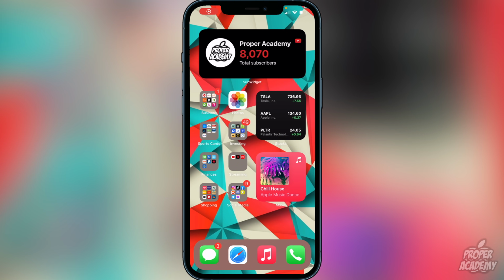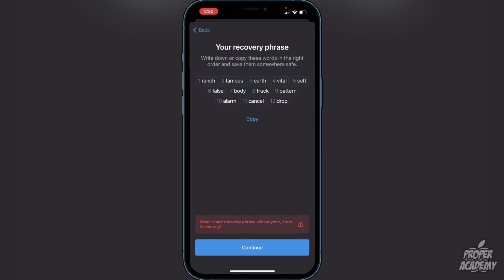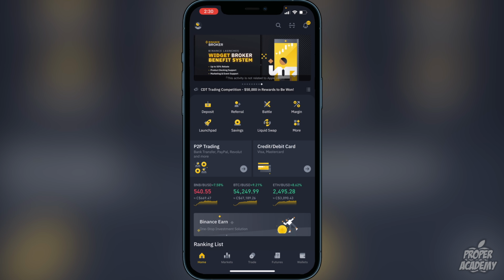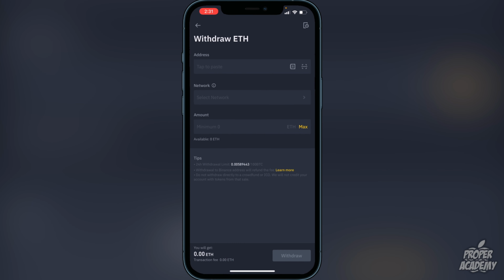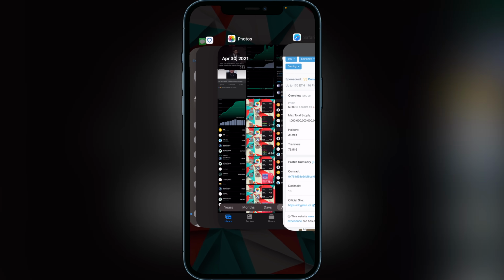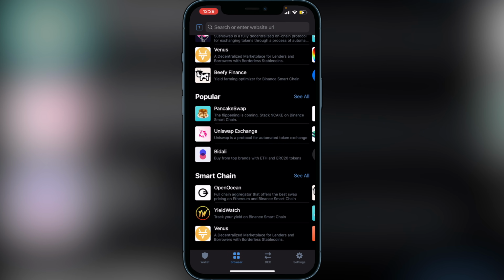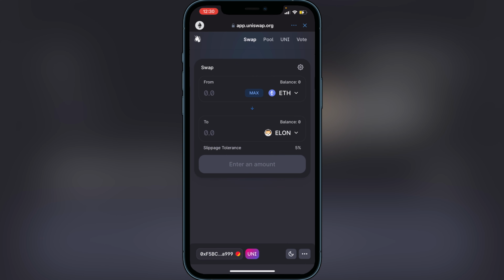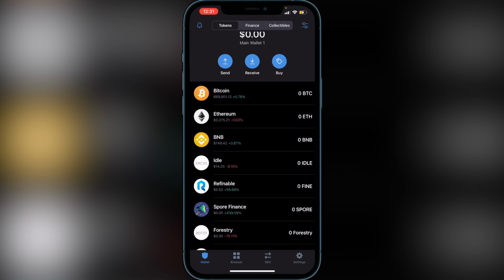How To Buy Dogelon Token on Trust Wallet 💰| Buy Dogelon on Uniswap 2021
In today's video we show you How To Buy Dogelon Token on Trust Wallet. It's super easy to do takes less then 10 minutes. If you're looking for more Tutorials we have plenty!

How To Buy Dogelon Token on Trust Wallet,Buy Dogelon on Pancakeswap 2021,how to buy dogelon,where to buy dogelon,dogelon coin,dogelon mars,doge elon,dogelon mars coin,doge elon musk,doge elon musk commercial,altcoin to buy in 2021,dogelon new altcoin,dogelon price prediction 2021,dogelon 2021 price update and news,how to buy cryptocurrency,altcoins 2021 how to buy,where to buy altcoin,what is altcoin,dogecoin,meme coin to buys right now 2021,100x altcoins